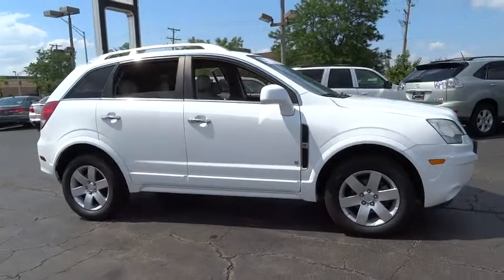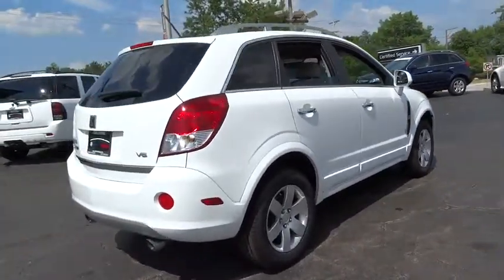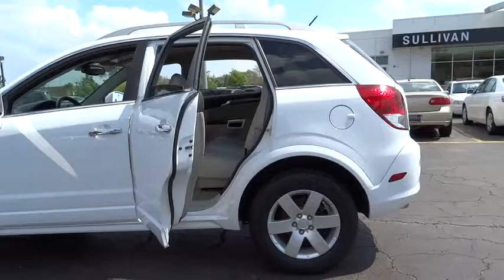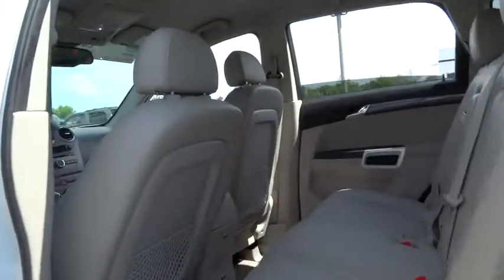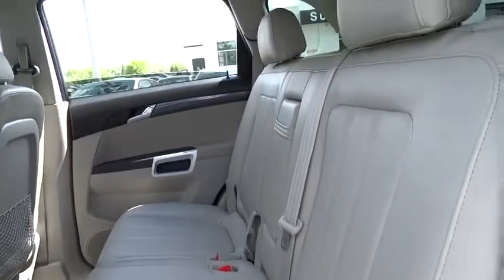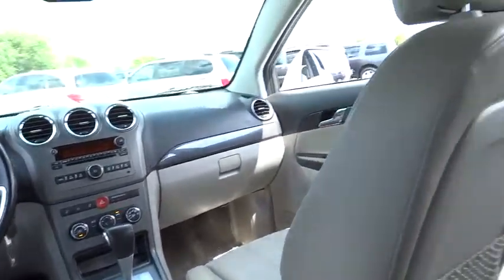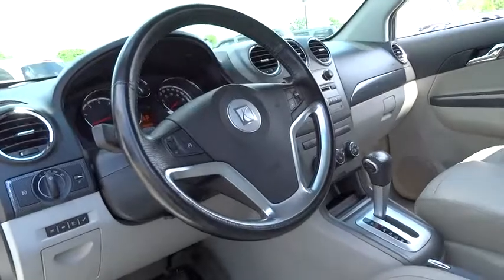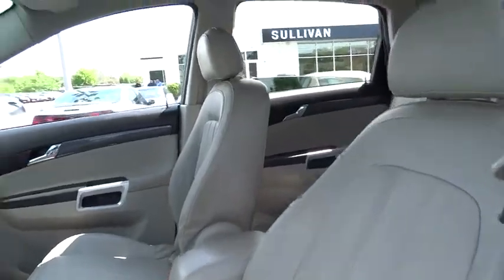2009 Saturn VUE Chicago, Arlington Heights, Schaumburg, Libertyville, Barrington, IL T9320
2009 Saturn VUE  - Stock#: T9320 - VIN#: 3GSCL53719S608145

** EXTRA CLEAN ** POWER SEATS - SIRIUS/XM RADIO - CLEAN VEHICLE HISTORY - KEYLESS ENTRY - LOCAL TRADE.   PLEASE READ! Sullivan Buick GMC prides itself with offering the finest pre owned vehicles in the Midwest! Compare our cars, mechanically and physically TO ANYONE! We truly strive for perfection on every pre owned vehicle we sell. Our onsite specialist goes through each car's appearance removing all minor dents, dings, scratches and stone chips.  Each interior has been removed of all minor stains, rips and tears. Our final step is a complete detail and paint buff using caranuba wax.  BUY WITH CONFIDENCE! Every 2009 and newer vehicle with under 75,000 miles comes with a 30 day 1000 mile limited power train warranty. All other vehicles qualify for at least a 6 month 6000 mile limited power train warranty starting at only $395.